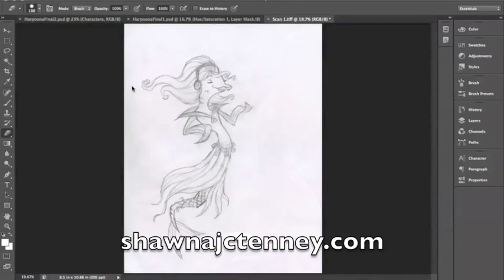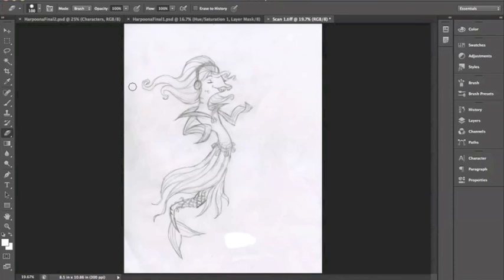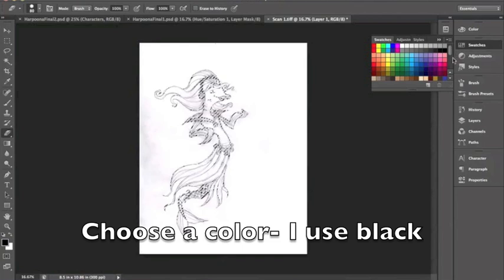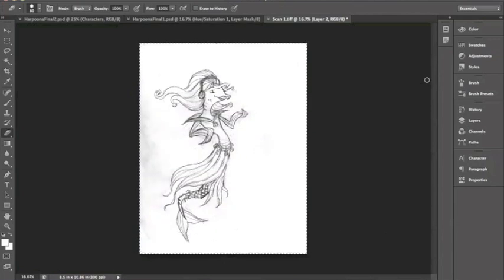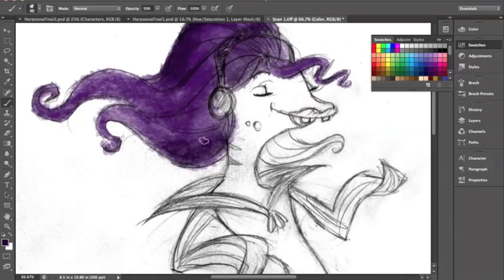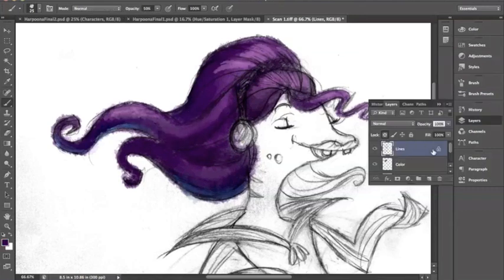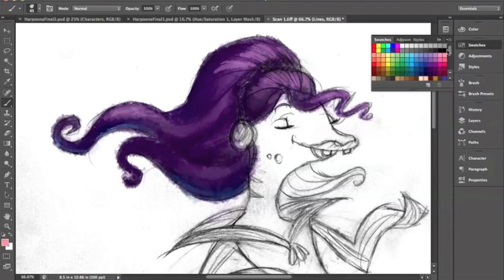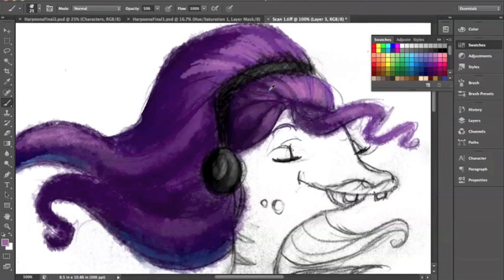Using Your Pencil Sketch in Photoshop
Illustrator Shawna Tenney teaches how to bring your scanned pencil sketch into it's own layer in Photoshop to preserve the original lines and change their color to preserve the energy of your sketch in your finished painting.